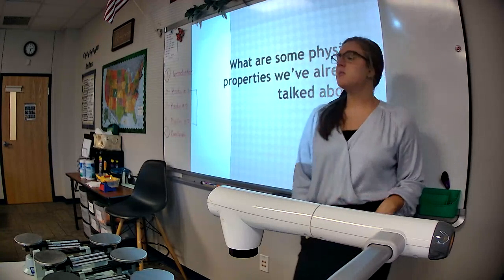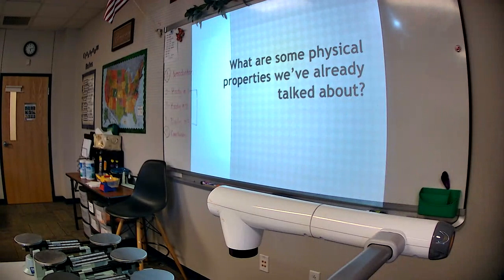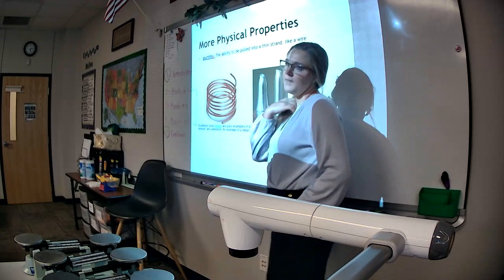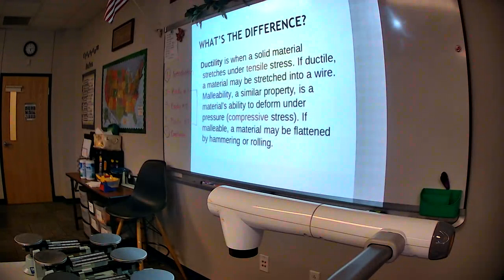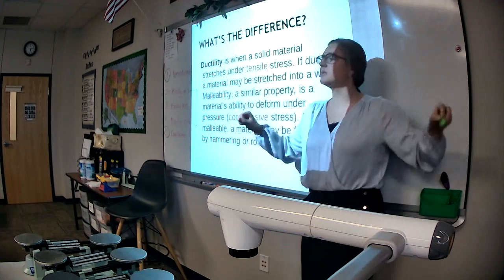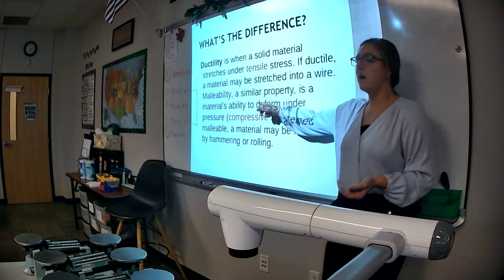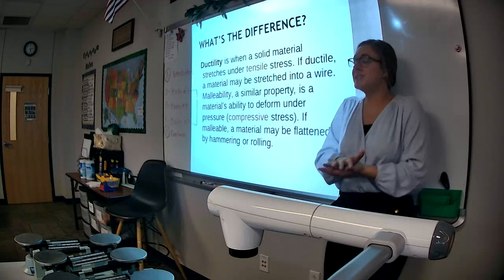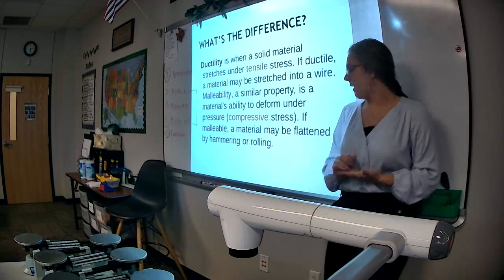Unit 6: Notes #2 Ductility&Malleability